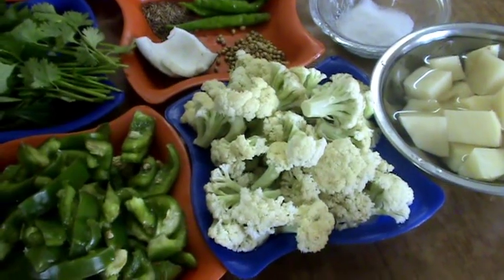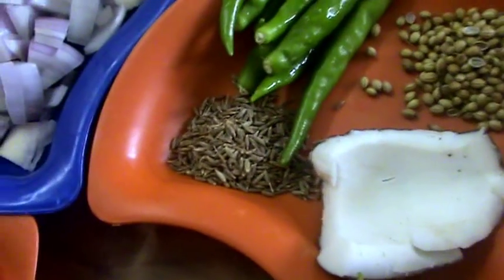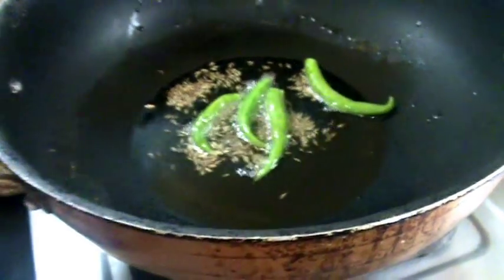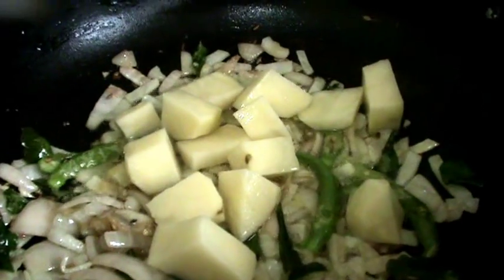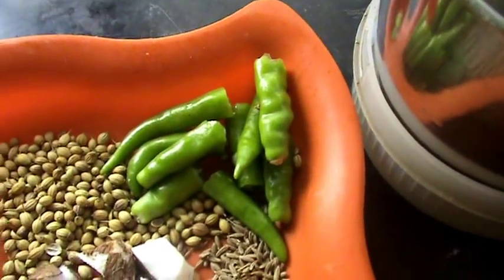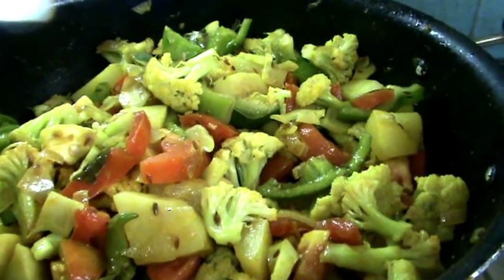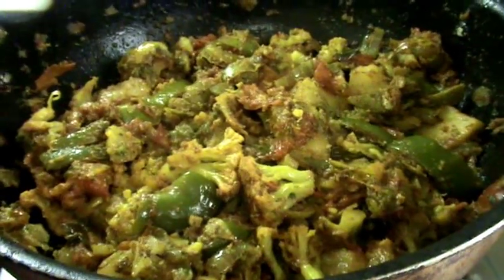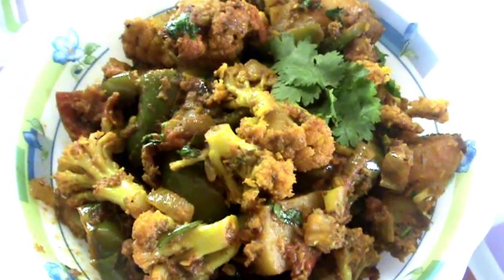Aloo Gobhi Masala fry